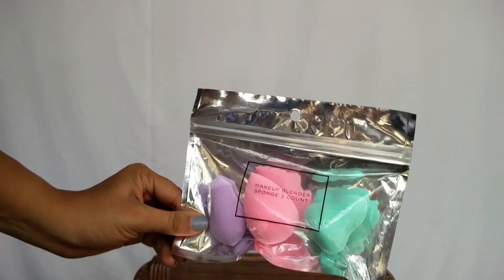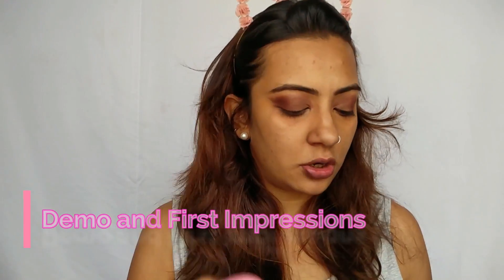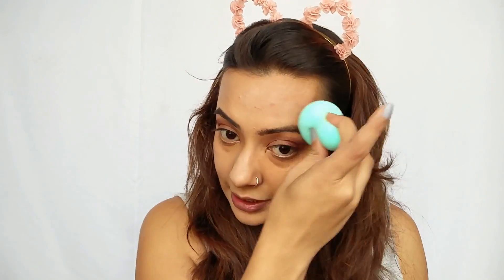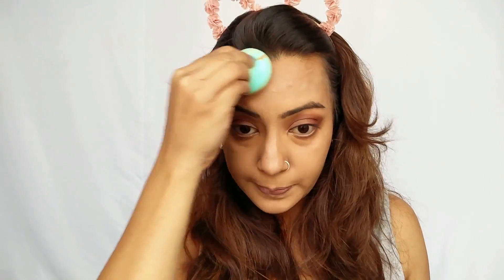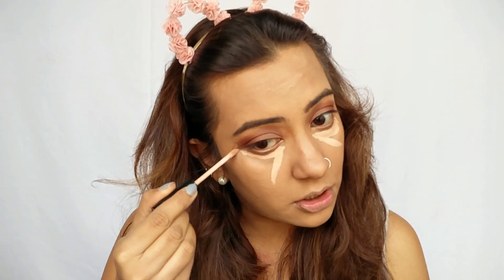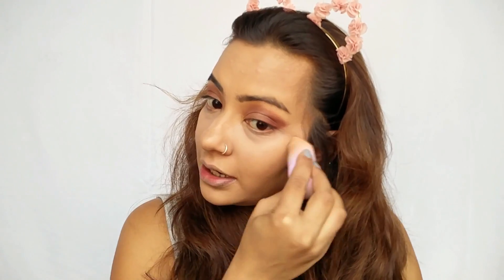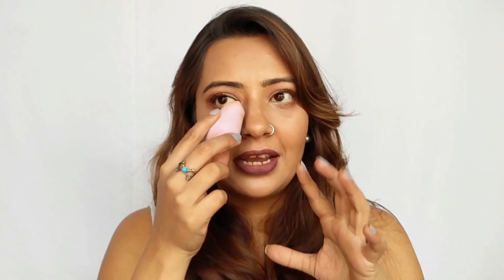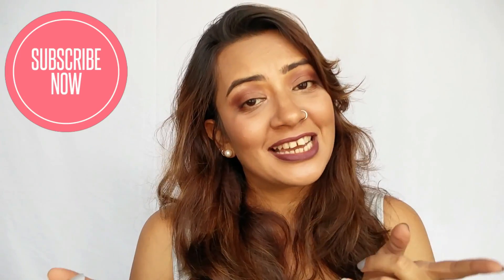Forever 21 Makeup Sponges - First Impressions | Demo + Review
Who knew we would find a dupe for a Beauty Blender in Forever 21?

Hi, I am Mansi. I am a beauty, makeup and lifestyle blogger with a penchant for humour. :)